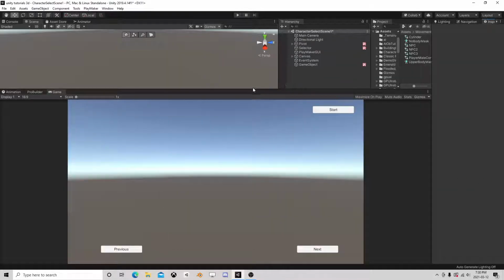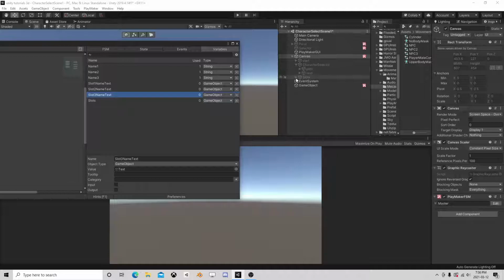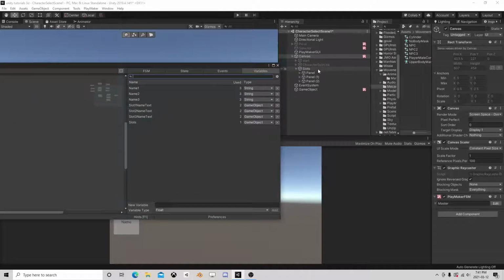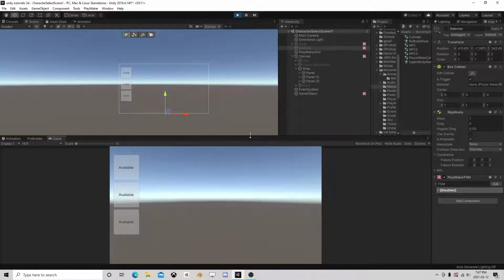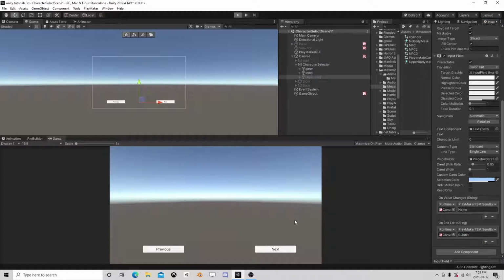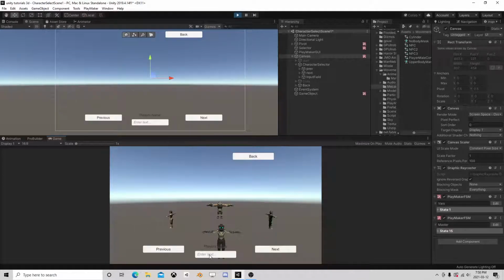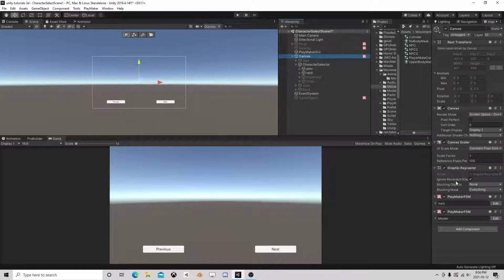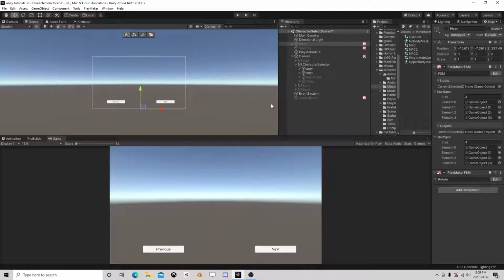Unity PlayMaker Character Creation Window Scene Persistent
Create a Character Creation System, with slots, and have a selected character load into a new scene! all this and more in this unity playmaker tutorial !!! let your creativity run wild!